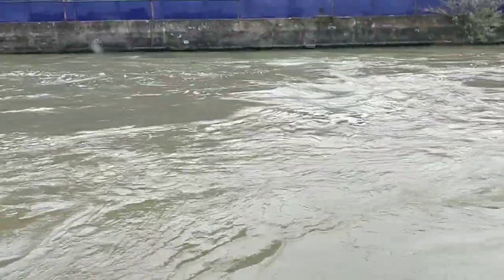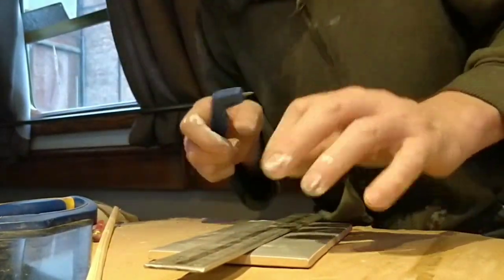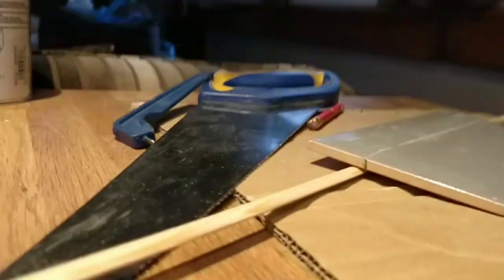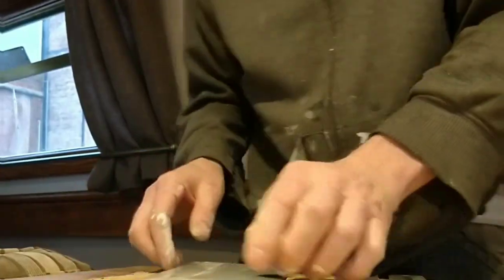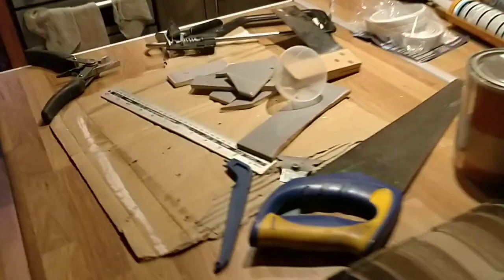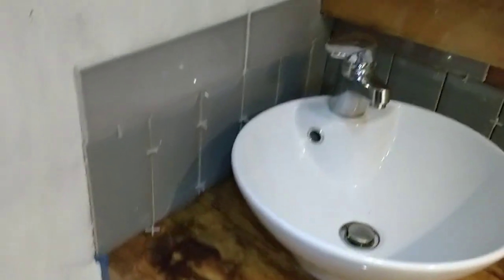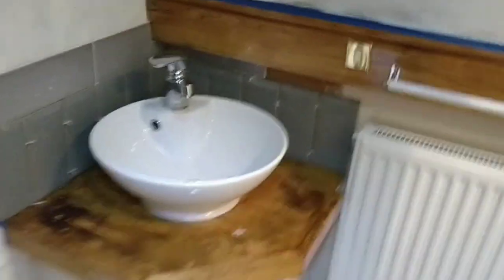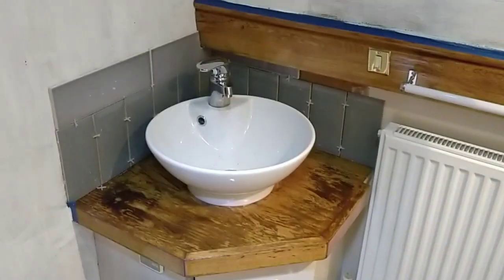Narrowboat bathroom refit part 6